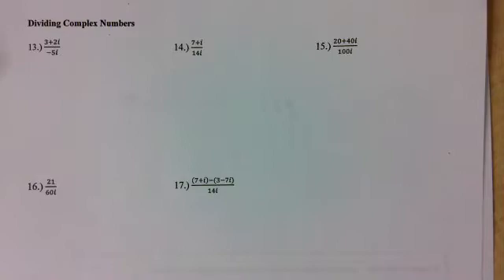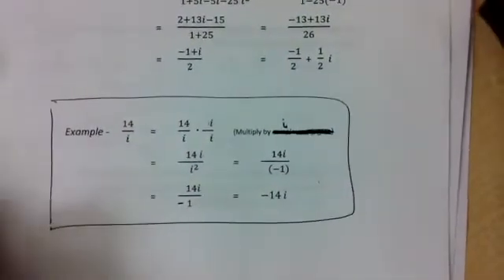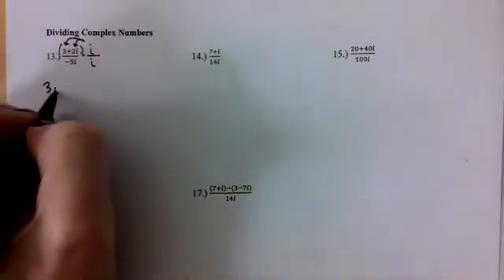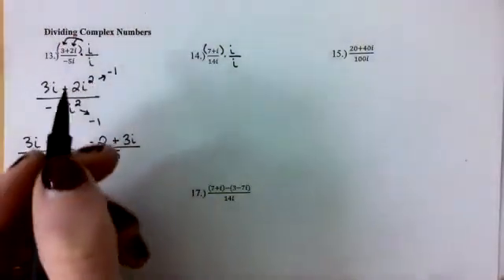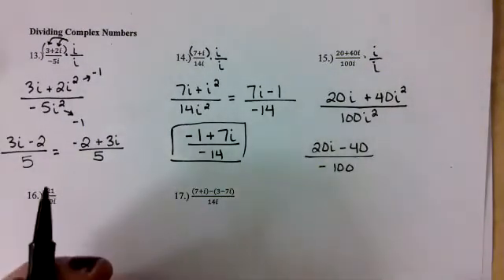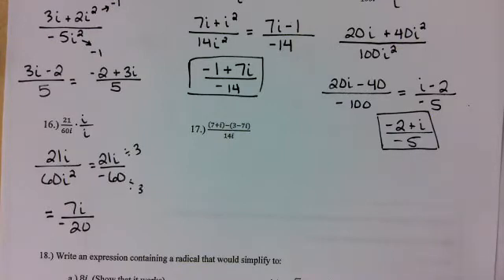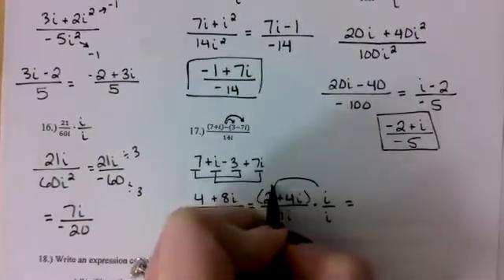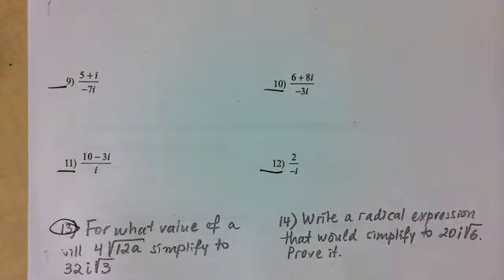Dividing Complex Numbers Notes